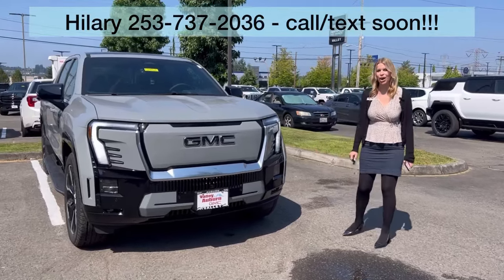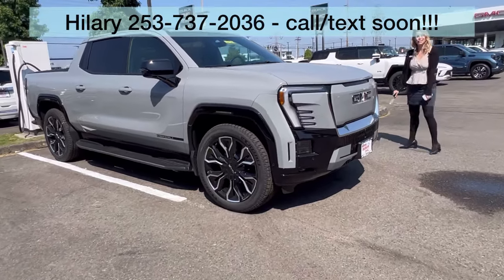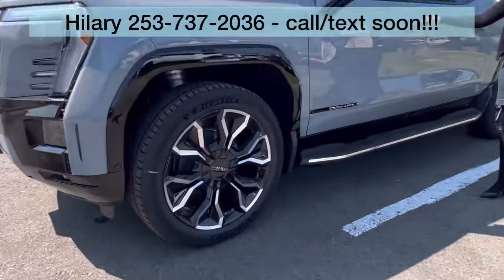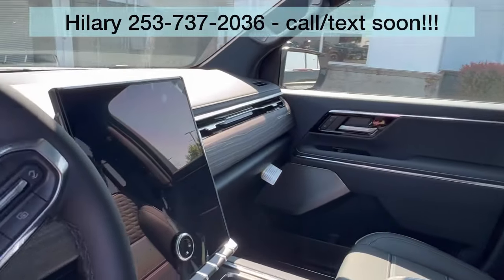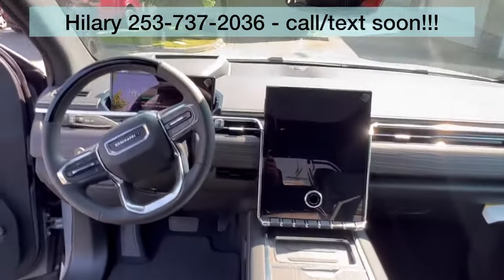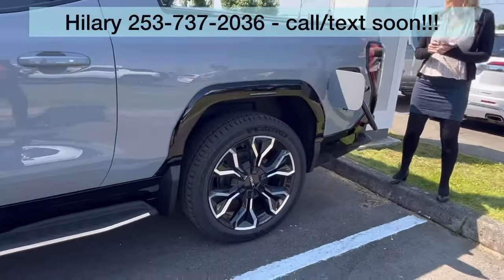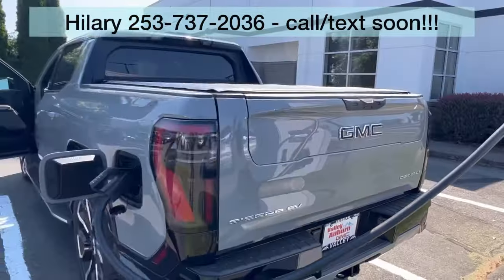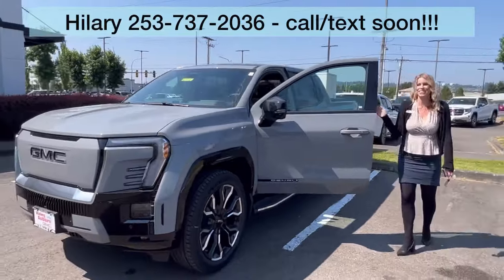🌟 JUST IN: FIRST EVER 2024 GMC Sierra EV Denali Edition 1 Now available @Valley GMC 📞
This groundbreaking ELECTRIC TRUCK combines legendary Denali luxury with cutting-edge EV technology for an unparalleled driving experience!!!

🔹 Key Features:
- All-electric powertrain for eco-friendly performance ⚡🌿
- Denali luxury with premium interior finishes 🛋️✨
- Advanced tech and safety features for a superior drive 📱

📍 Location: Valley GMC, Auburn, WA 3104 Auburn Way N, Auburn WA 98002.

Be the first to own this trailblazing SierraEV Truck. Visit us today for a test drive!